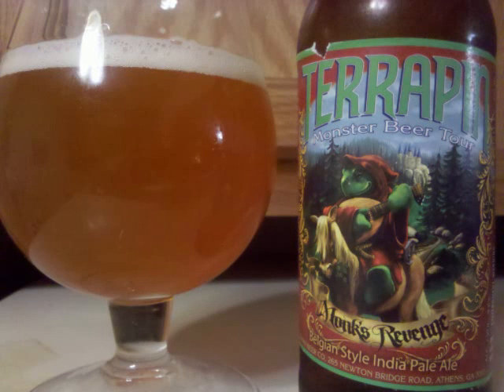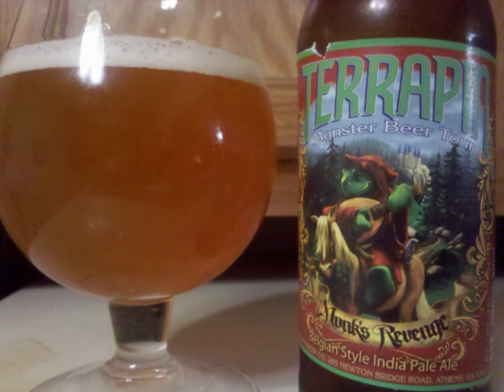Terrapin Monk's Revenge Beer Review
This is a video review of Terrapin Monk's Revenge by Professor Sudz.

Style: Belgian IPA